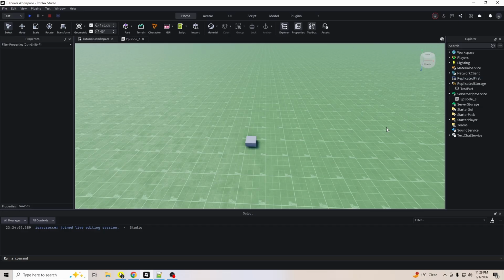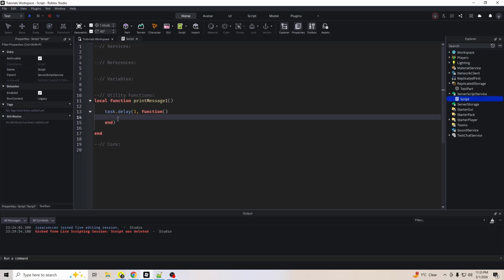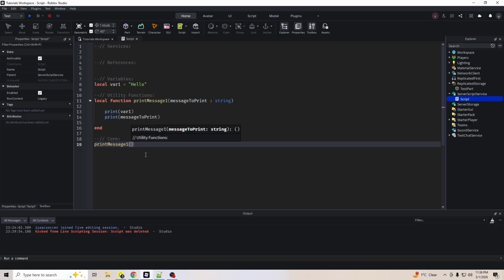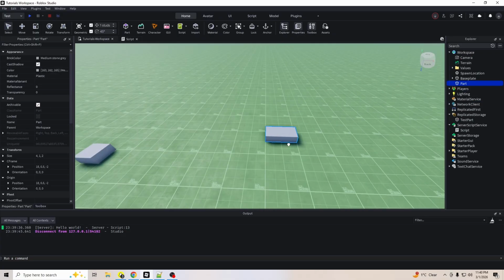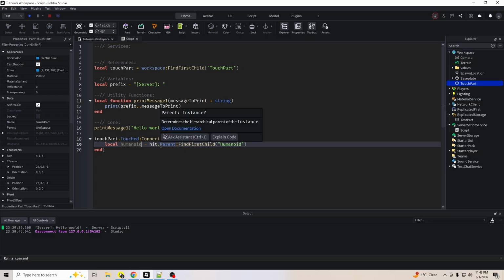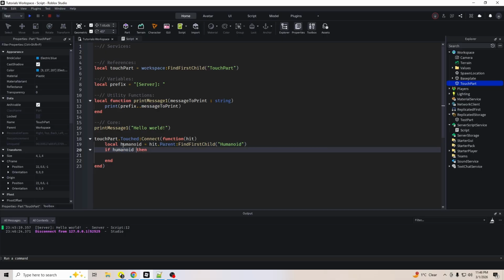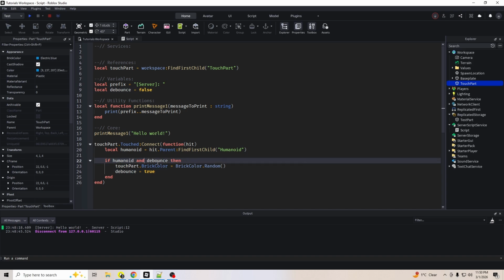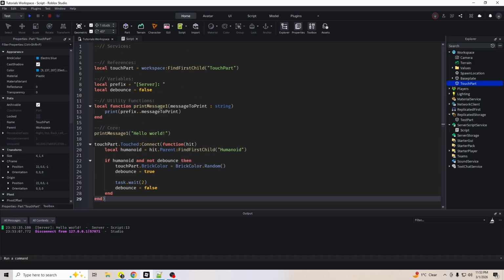Roblox Scripting | Episode 3 | Simple Functions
Welcome to the next episode of my Roblox scripting tutorial series! In this episode, we cover simple functions and the .Touched event, two core concepts that unlock real interactivity in your games.

You’ll learn what functions are, why they’re useful, and how they help keep your scripts clean and reusable. Then, we’ll break down the .Touched event and show how Roblox detects when parts and characters come into contact — a key mechanic behind things like damage zones, buttons, checkpoints, and more.

Everything is explained step by step and in a beginner-friendly way, making this episode perfect if you’re just starting out or building your scripting foundation inside Roblox Studio.

📌 No prior scripting knowledge required — just follow along and try it yourself.